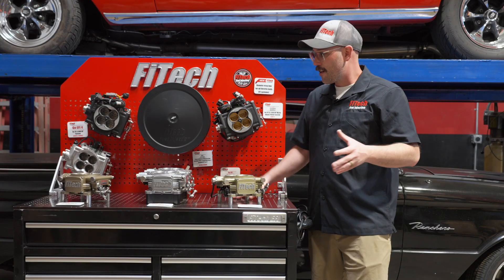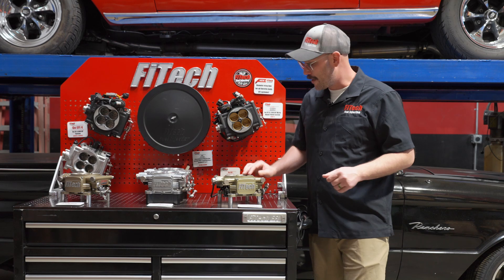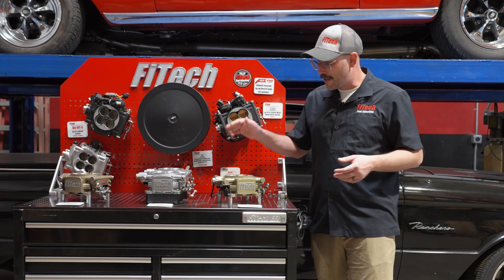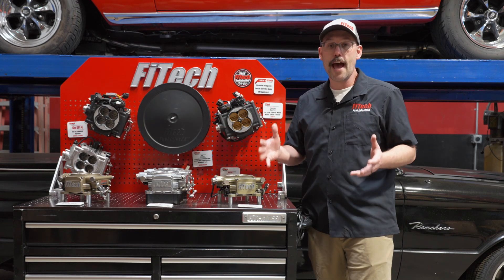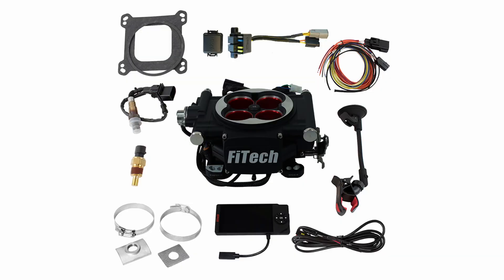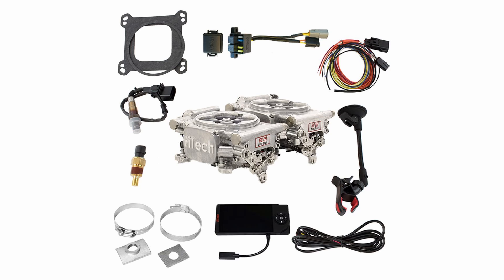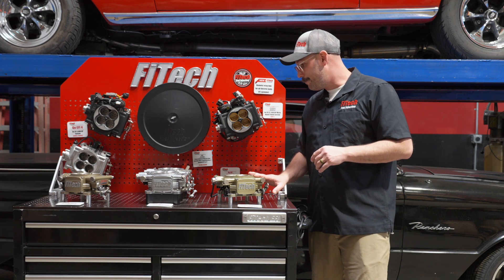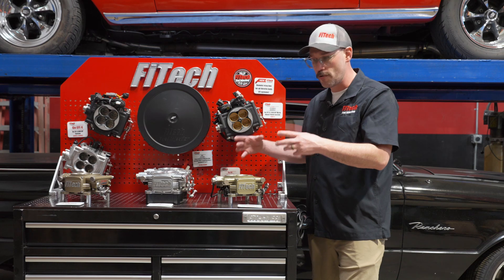Which FiTech Throttle Body is Right For You? | FiTech EFI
In this video we delve into the applications of our FiTech EFI Throttle Body systems and cover what you might need for your applications.